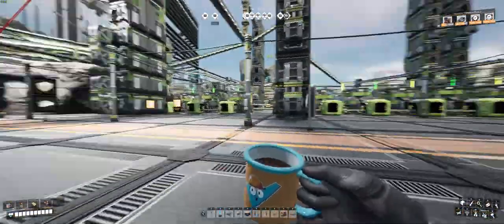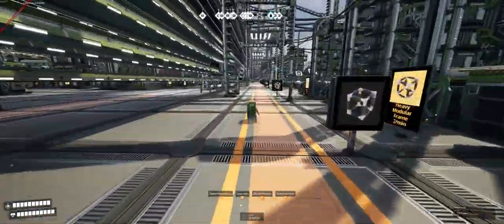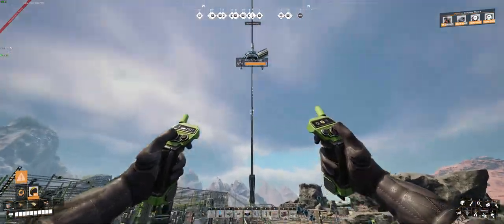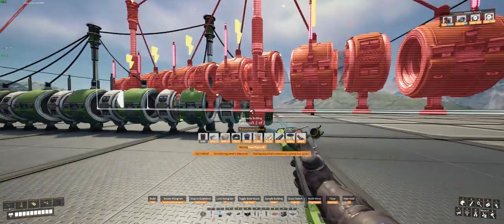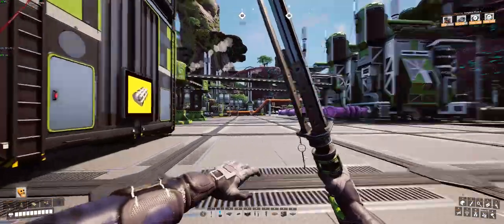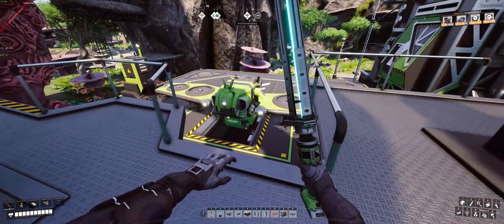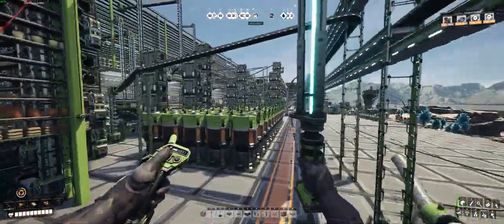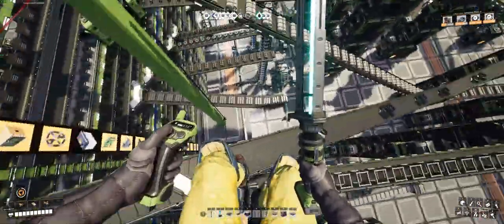Satisfactory Tour 10/3/23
A tour of my late stage game on my third playthru. I also demonstrate my Hypertube catapults , and a modular starter factory using the blueprint designer.

Ignore the framerate on the left, as that's picking up the framerate of the Windows Gamebar video capture. Actual framerate is in the upper left corner, which is a pretty steady 80 fps nowadays on my new RTX 4090 with max eye candy.

BTW: I  am running Satisfactory 8 experimental branch, which has been stable for me, just a little glitchy in certain biomes that have not yet been optimized for Unreal Engine 5.